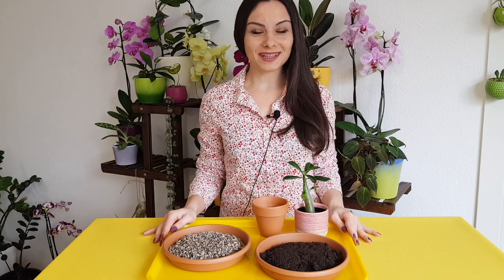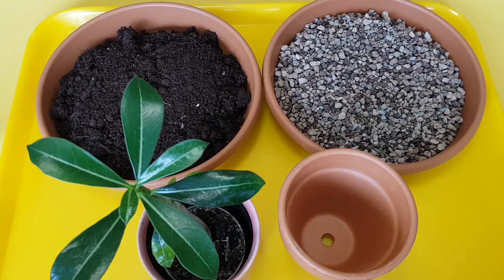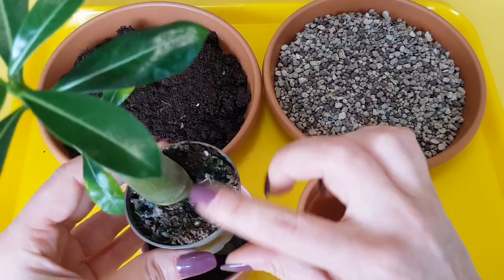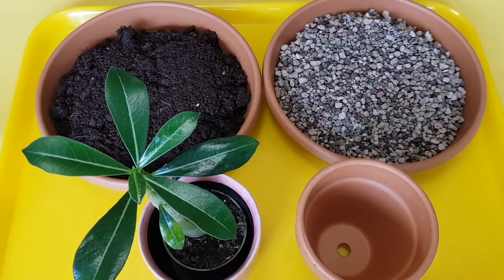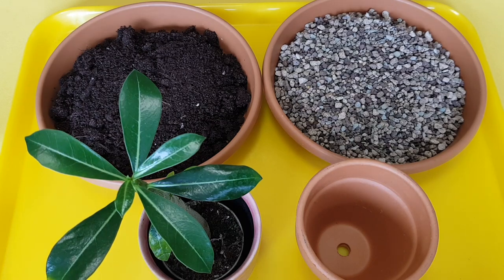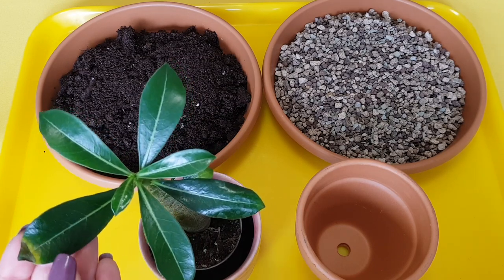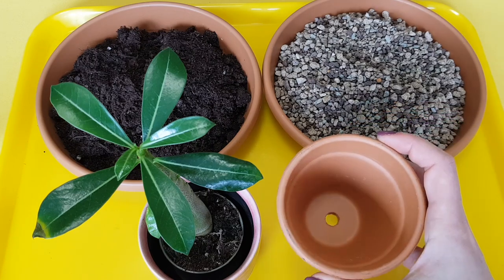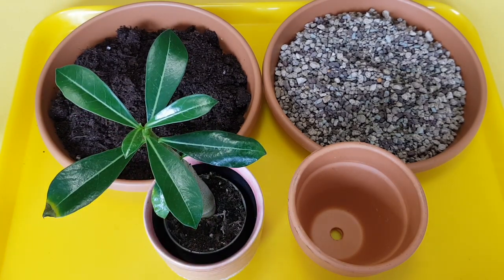Want an easy growing BONSAI? | Adenium Obesum Care + Repotting | Desert Rose Plant Care Tips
Ever wondered why your Adenium Obesum, aka desert rose is not blooming or is not even growing? Here is your desert rose plant care guide.

Desert rose plant soil mix is very special. In the video I show you what I mix to the soil for proper growth and give you desert rose plant care indoor tips. The soil for Adenium Obesum, as well as which pot to choose for Adenium Obesum is very important for a healthy plant.

Hopefully, these desert rose plant care tips and my desert rose repotting method will help you grow even better Adenium Obesum.

Pothos, Epipremnum, Scindapsus, Philodendron
Pothos Fertilizer
Plant terrarium for Pothos
Moss Pole

Perlite:
Organic Perlite by Perfect Plants
Miracle-Gro Perlite
Halatool Horticultural Coarse Perlite
10 Liters Organic Coarse Perlite for All Plants Viagrow Perlite

Vermiculate:
10 Liters Organic Vermiculite
Professional Grade Vermiculite
Josh's Frogs Vermiculite
Organic Vermiculite

Substrate with Pumice, Lava and Akadama Succulent and Cactus Bonsai Gritty Mix Rocks